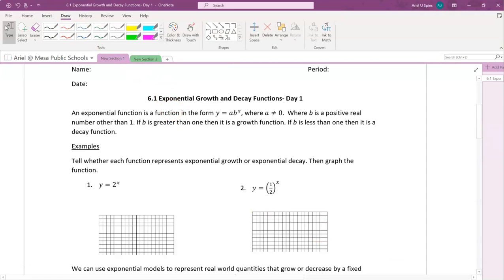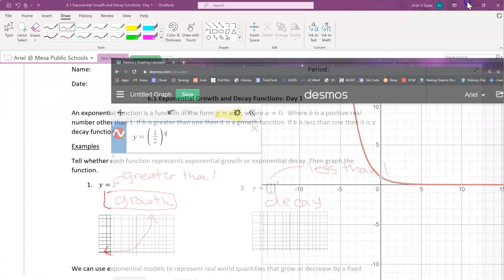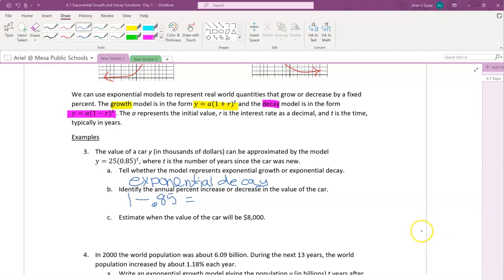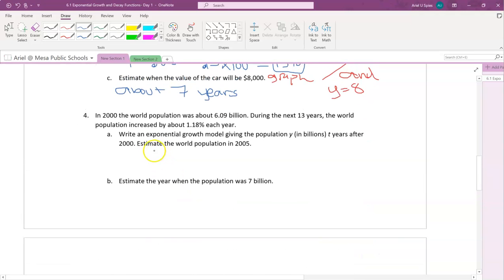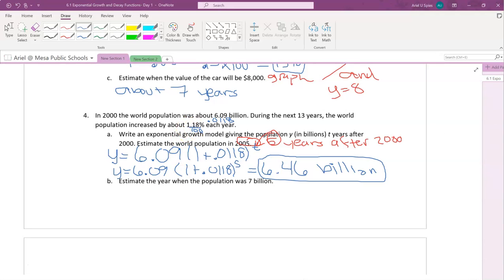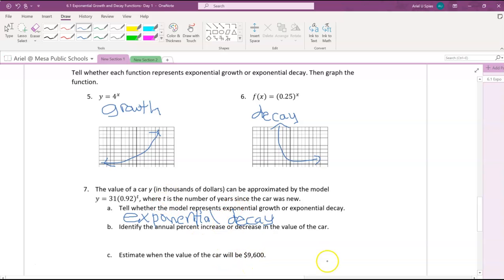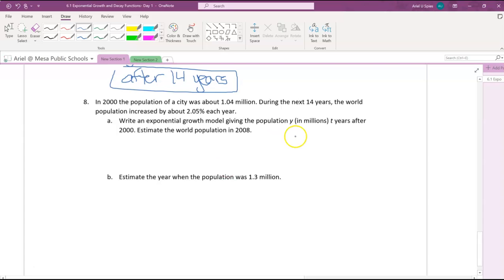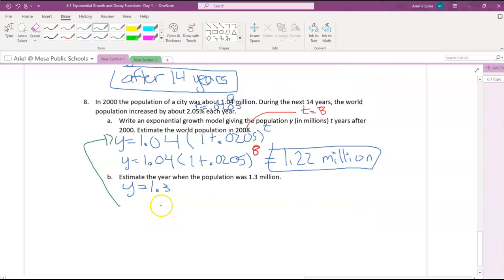6 1 Exponential Growth and Decay Functions Day 1